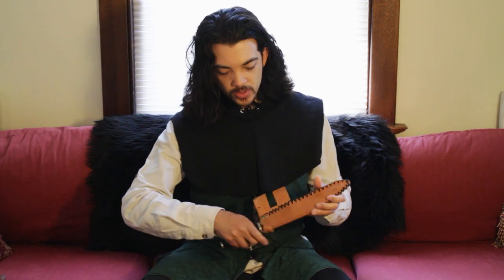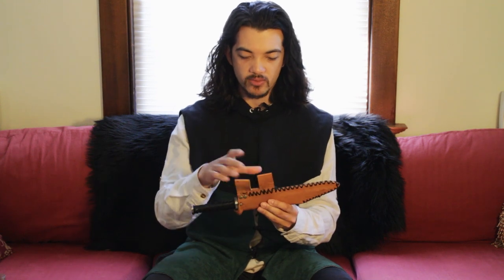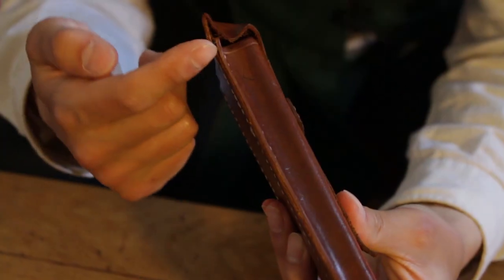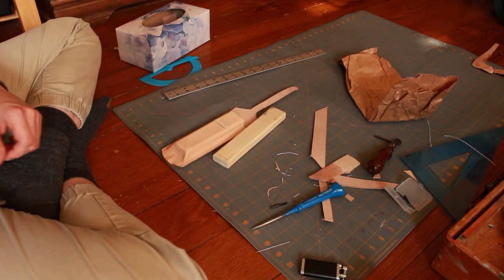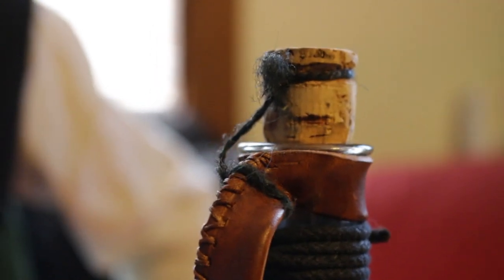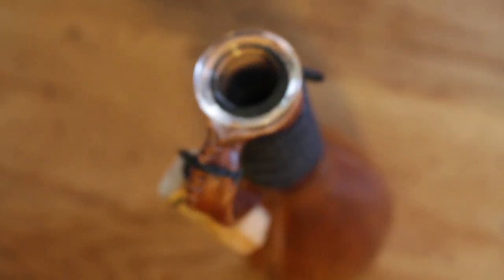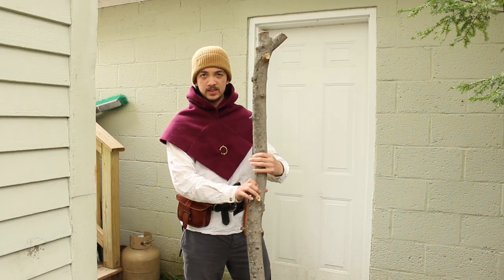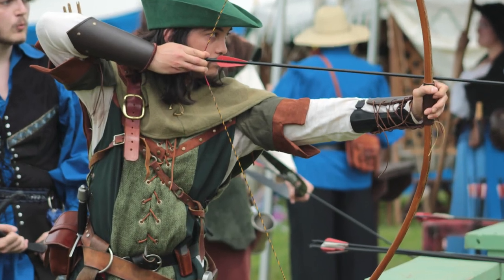Leather Craft | Kit Updates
Some of the new Leather Items I've crafted for my kit. Improving self sufficiency through leather work and learning about medieval mindsets through crafts. Such a sense of accomplishment to identify a need and then craft a new item custom. And all inspired by the legendary ranger Aragorn, whose costume design showed that he himself made and repaired his own kit while in the field.